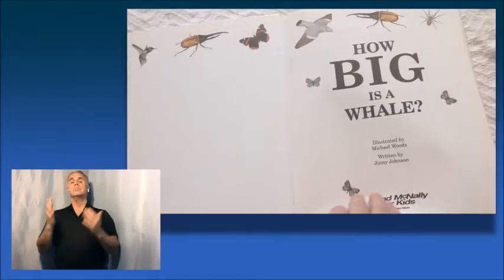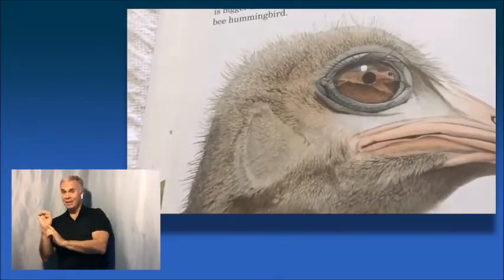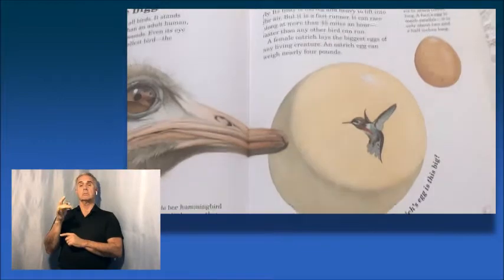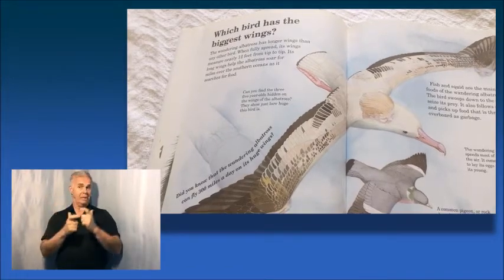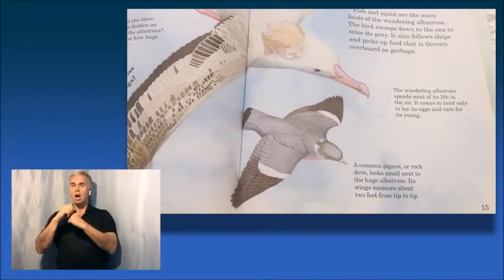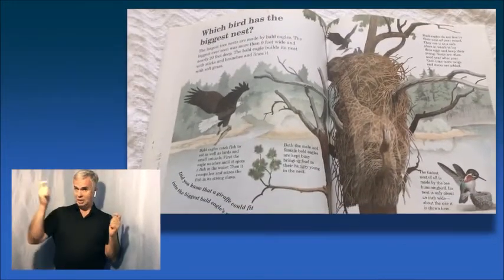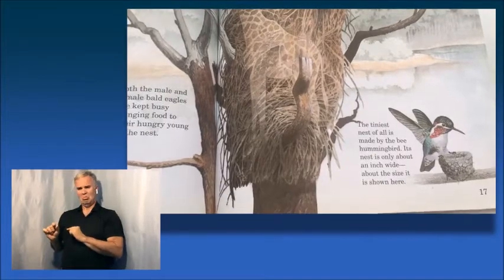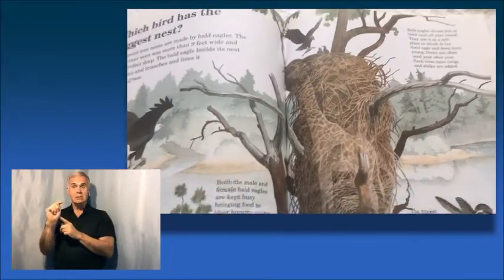PaTTAN Reads: How Big is a Whale: A Unique Comparison of Animals Big and Small (Part 2)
Book Title: How Big is a Whale (Part 2)
Chapters:
             Which is the biggest Bird? Which bird has the biggest wings? Which bird has the biggest nest?

Author: Jinny Johnson
Illustrator: Michael Woods
Publisher:Rand McNally (1995)

Read by: Kristen Starosta, PaTTAN Easst